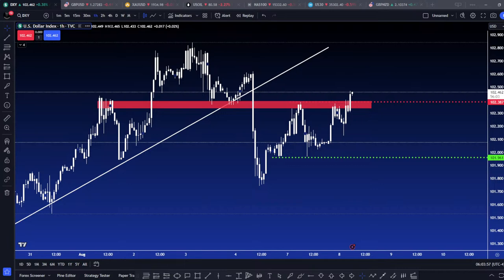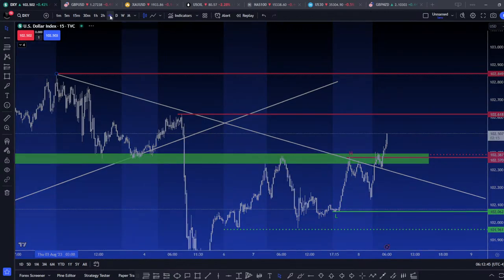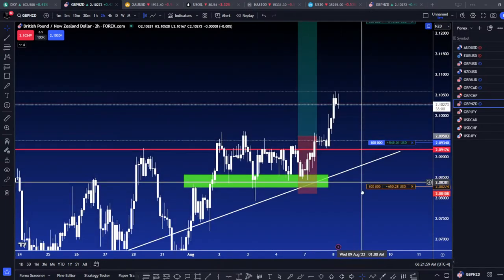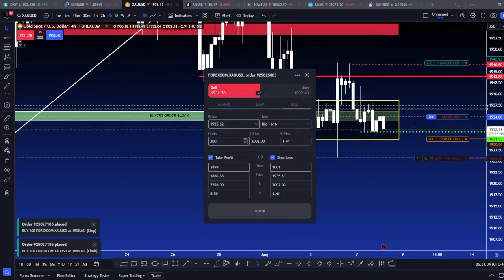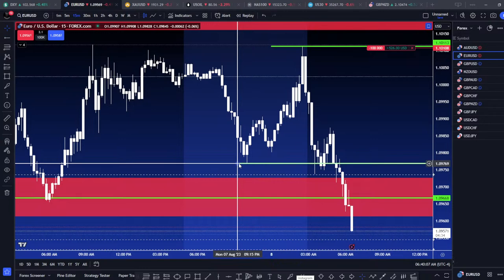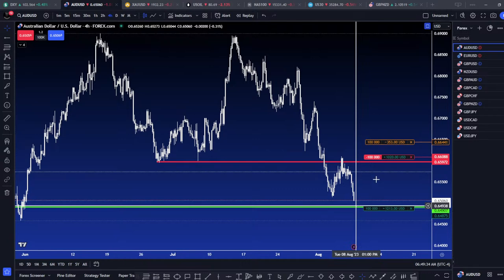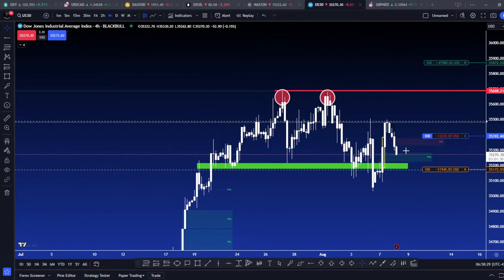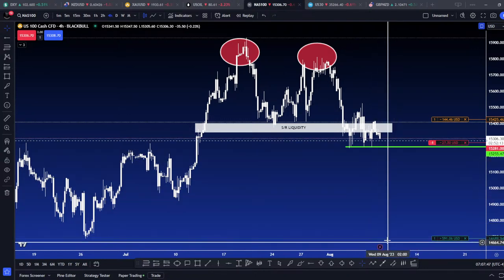Live Forex Trading (London Session) with Bain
MyForexFunds (Prove you can Trade and Get funded real money!)

Using technical analyst to determine which FOREX pairs have trading opportunities this week.